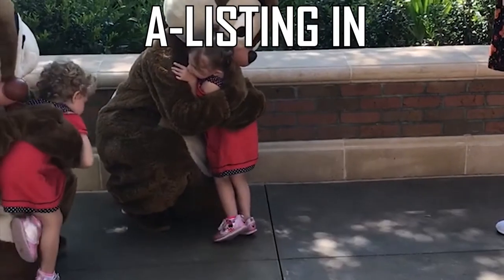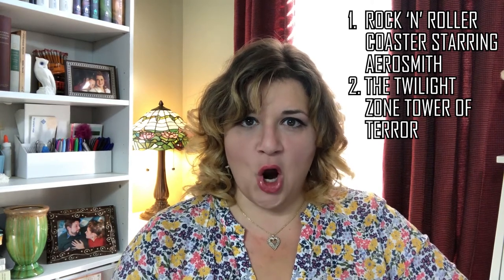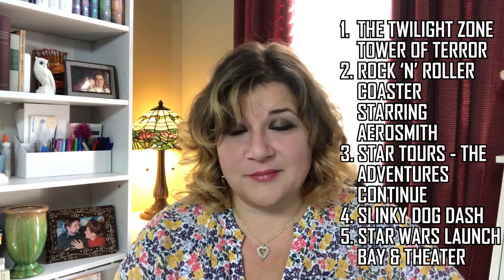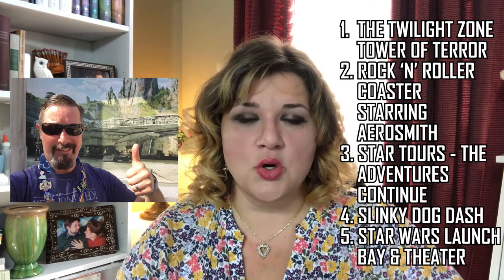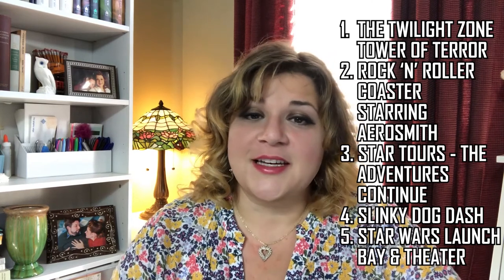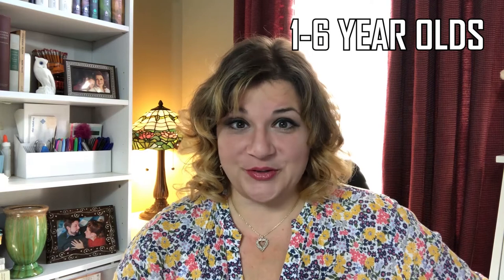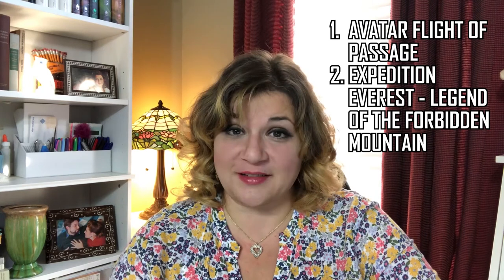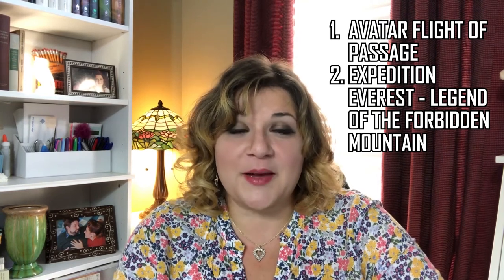BEST DAY EVER at Hollywood Studios AND Animal Kingdom! What To Do, Where to Eat / Drink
On this episode of HOW TO: Hilton we will learn how to get THE MOST out of your day at Hollywood Studios and Animal Kingdom! I cover what attractions are must-see for each age range, how to best utilize Fastpasses, and the best places to eat and drink at both parks. AND I have a special “challenge” for you to complete while you’re at the Hollywood Studios and Animal Kingdom.

AND like the official HOW TO: Hilton facebook page at